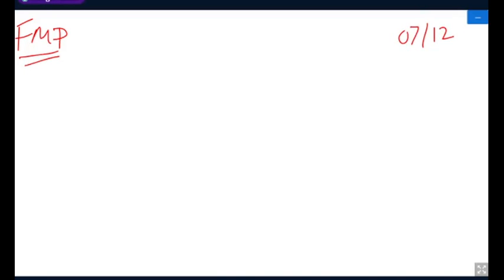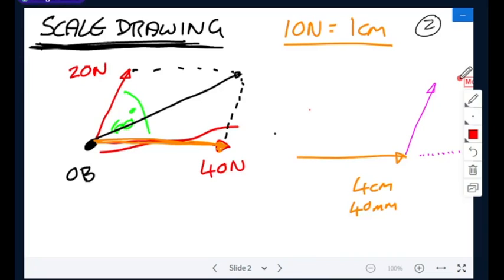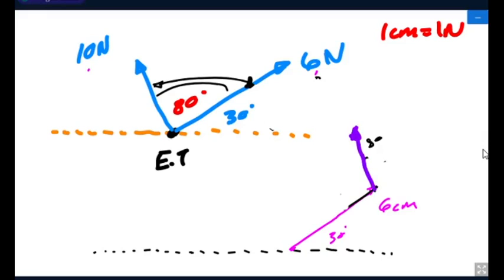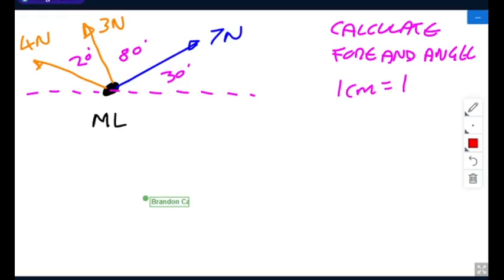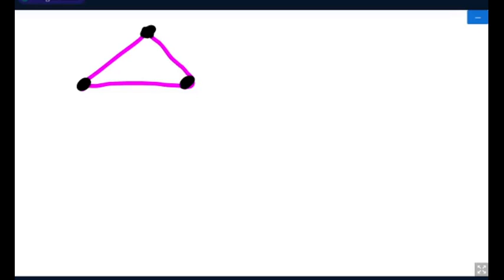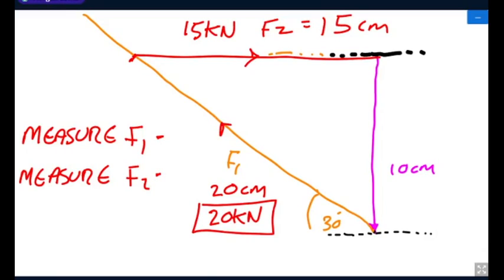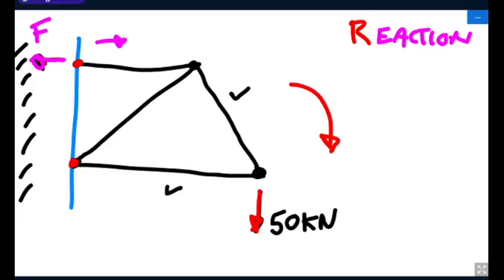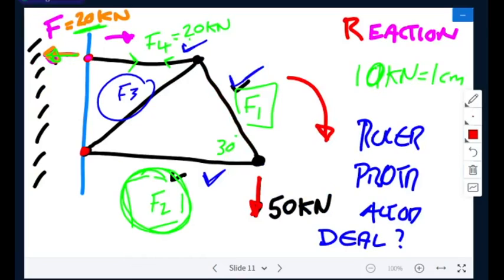071220 Recording Pin Joint Lesson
071220 Recording Pin Joint Lesson